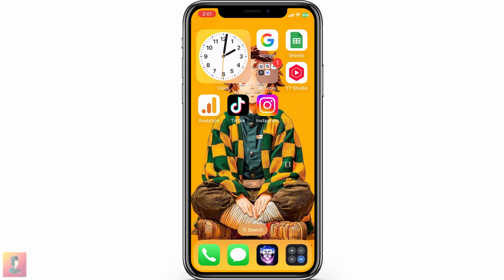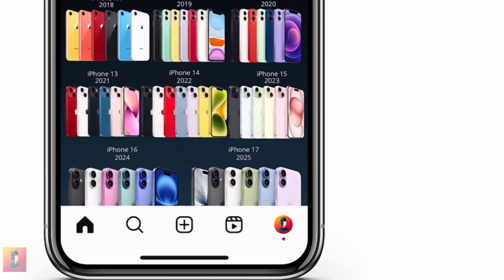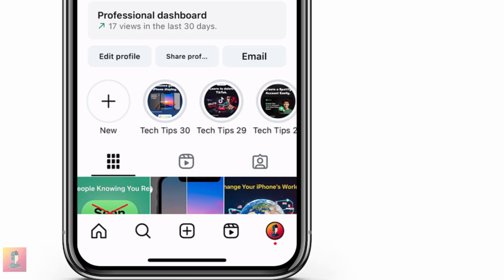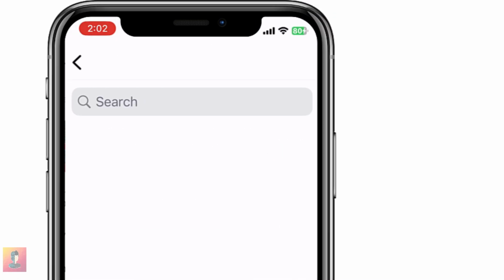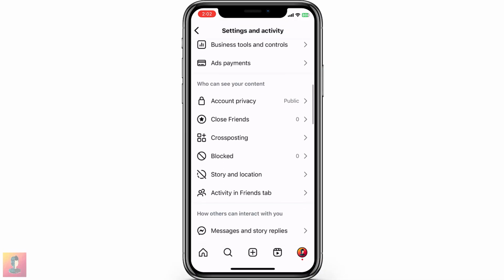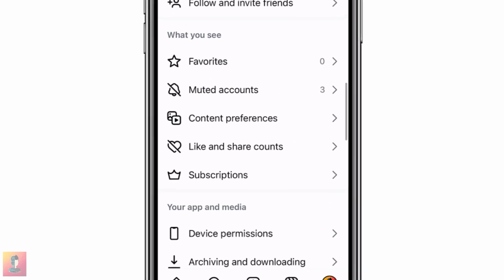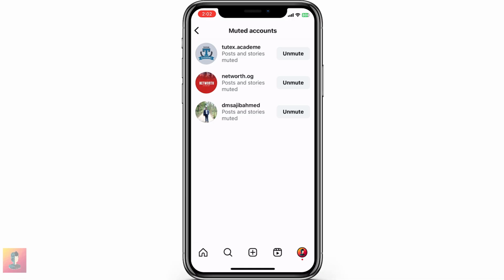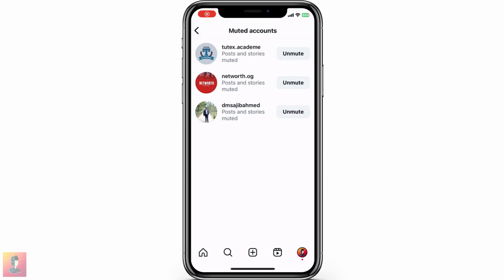How to Check Muted Accounts on Instagram?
Want to know which accounts you’ve muted on Instagram? In this quick and easy tutorial, I’ll show you the exact steps to check your muted accounts on Instagram using simple settings. Whether you muted someone’s posts, stories, or both, this guide will help you find them in seconds. Perfect for beginners and Instagram users who want to manage their feed better!

In this video, you will learn:
✔️ How to access Instagram settings
✔️ Where to find the Privacy section
✔️ How to view all muted accounts
✔️ How to unmute accounts anytime
✔️ Tips to manage your Instagram experience